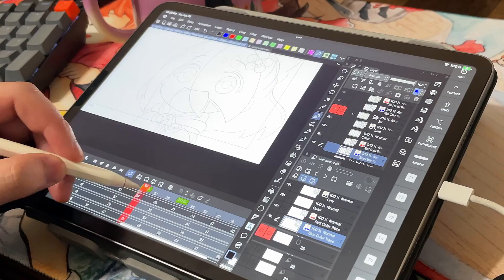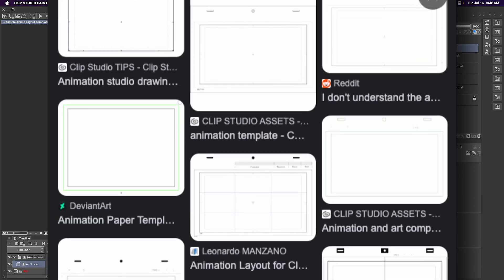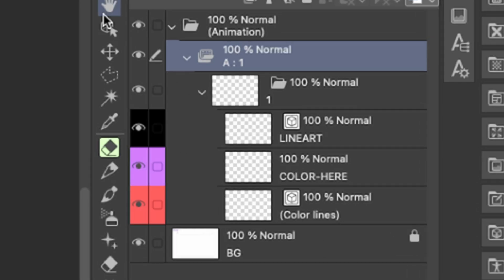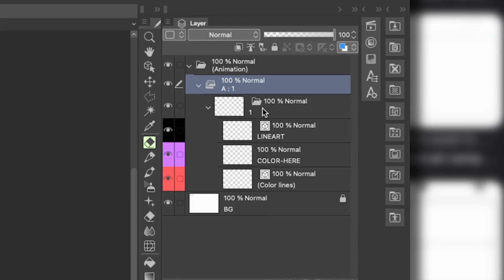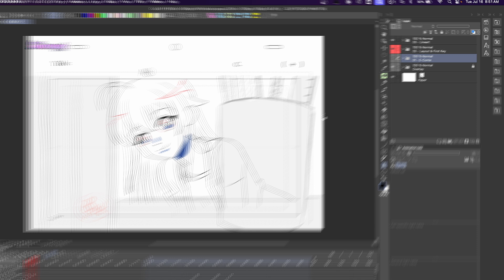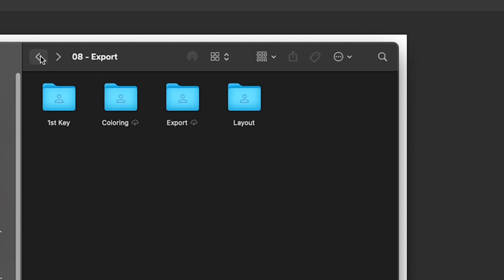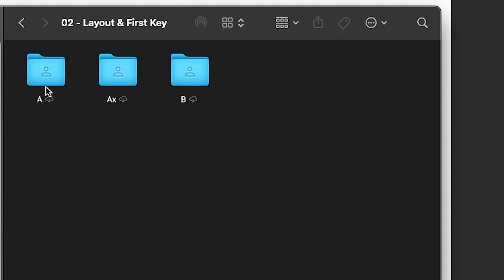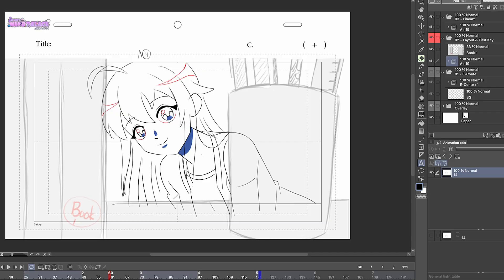How I Make Anime in Clip Studio Paint — My Personal CSP Template (iPad Pro Workflow)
This is a simple version of the anime animation CSP template that I use every day for my professional and YouTube animation work. It's a modified version of Tonari Animation's own CSP template, but made more accessible for new animators and users of both CSP EX and PRO.

Send it through Discord, Twitter or Instagram. Use the hashtag: # spywifanart